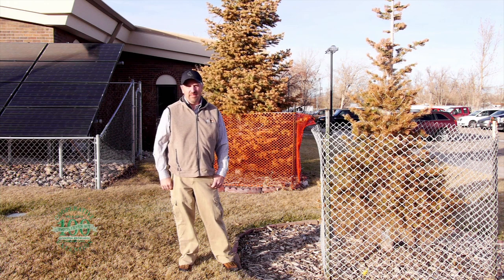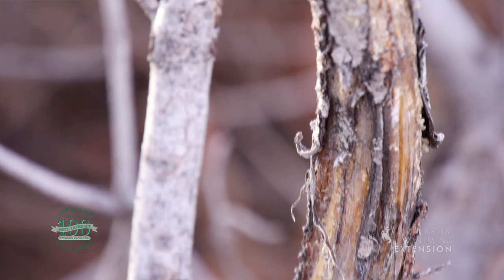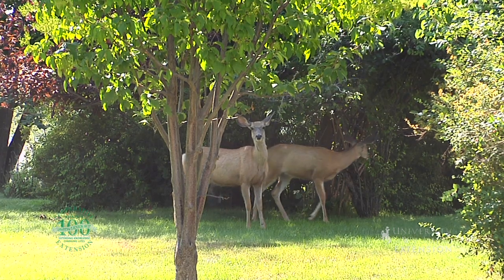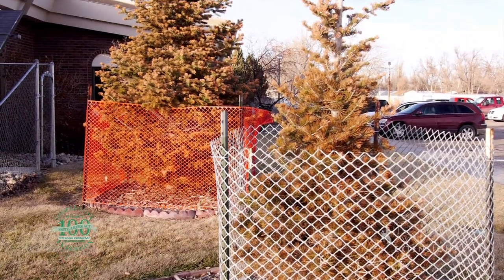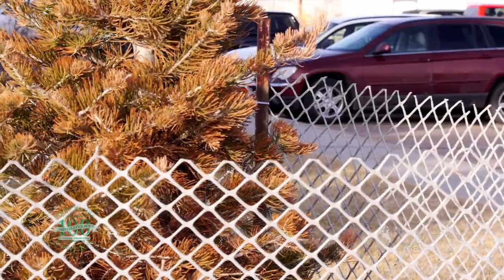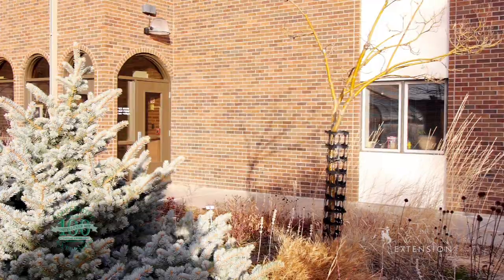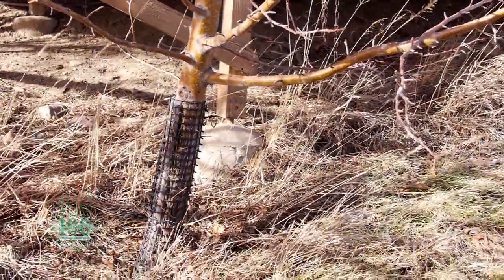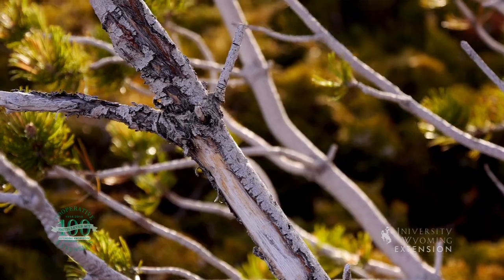Preventing Deer Damage to Trees | From the Ground Up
In many parts of our state deer can cause serious damage to our trees in the fall and winter. We've got some tips to help you protect your trees.